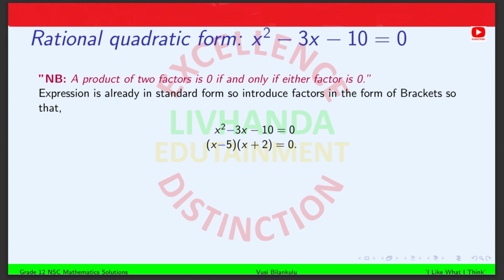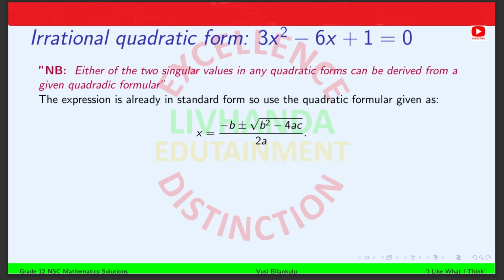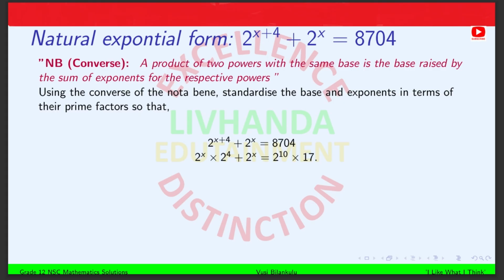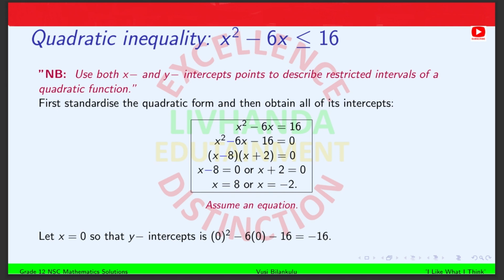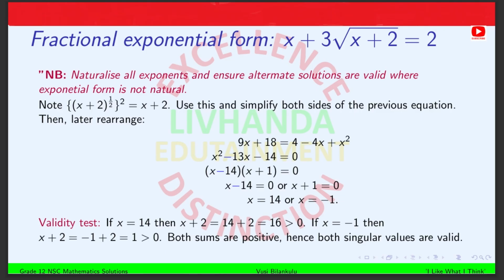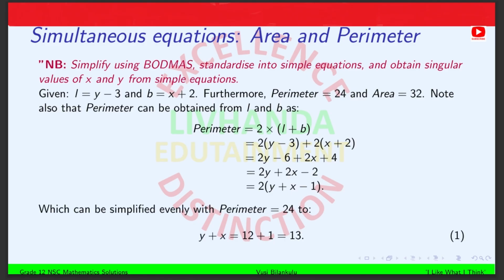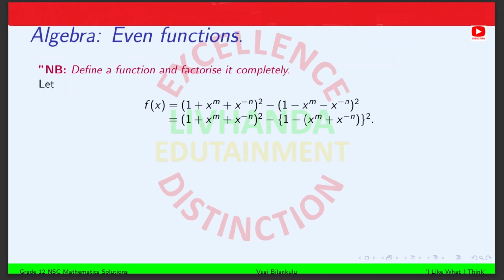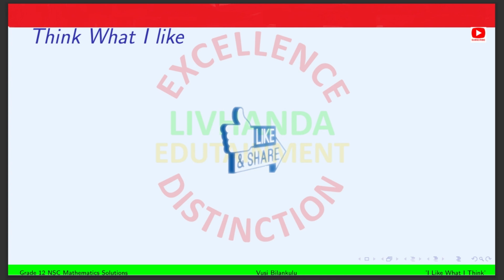Grade 12: Mathematics May 2025 Paper 1 Q1 SOLUTIONS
To help matric learners of Mathematics excel with distinctions in their. To develop future Mathematicians.